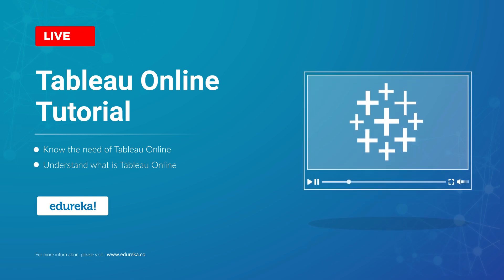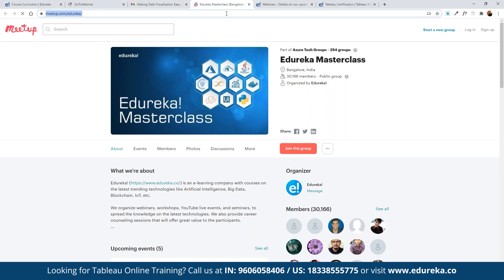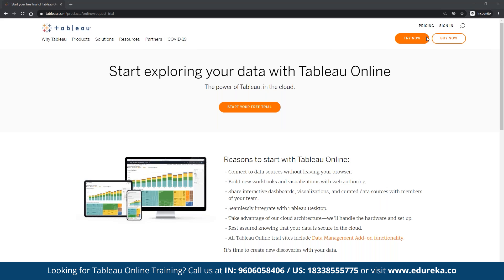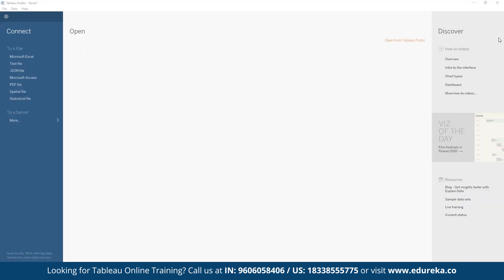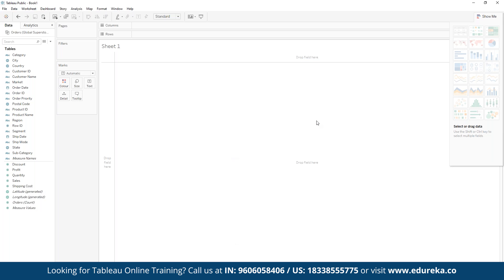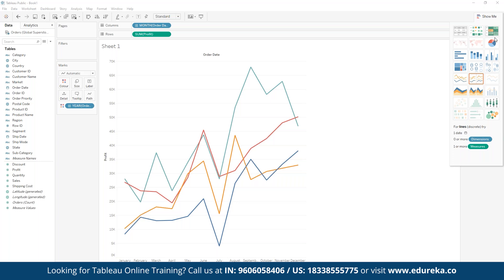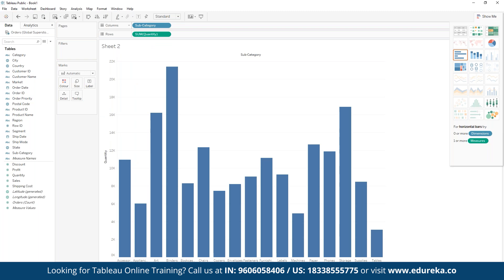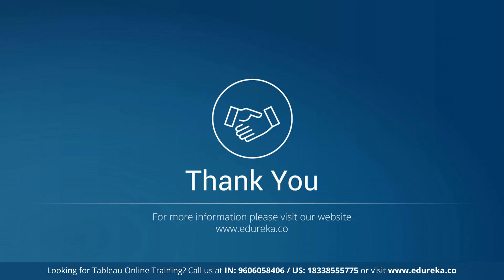Tableau Online Tutorial | What is Tableau Online | Tableau Training | Edureka Rewind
Tableau can create interactive visualizations customized for the target audience. In this "Tableau Online" tutorial, you shall get acquainted with its well-known cloud-hosted version. It distributes visions and insights and discoveries with all. Anyone can easily utilize features of tableau online access through, tableau mobile apps.
Topics Covered:
00:00:00 Introduction
00:01:56 What is Tableau ?
00:02:32 Need for Tableau Online
00:04:33 What is Tableau Online?
00:06:18 Hands on